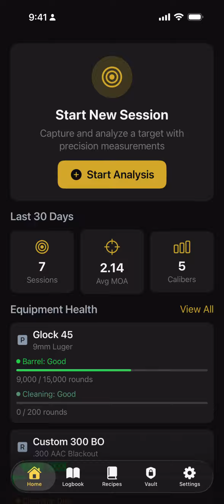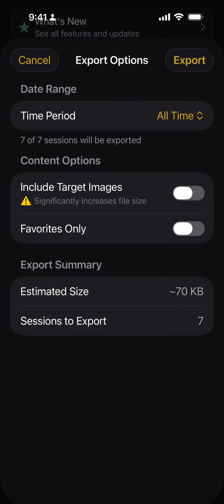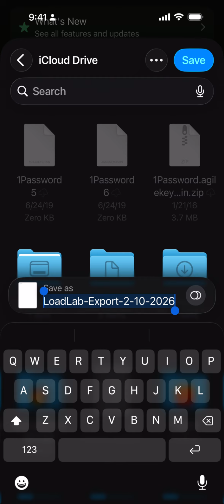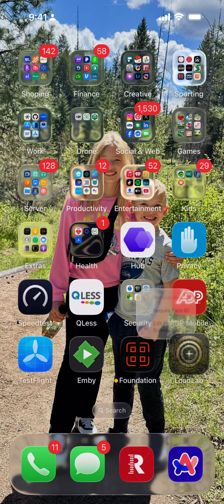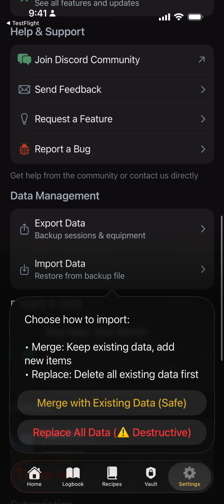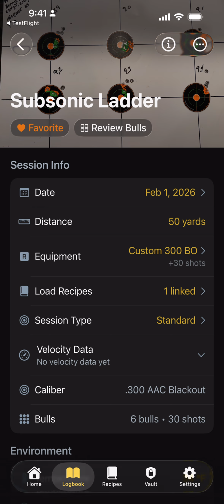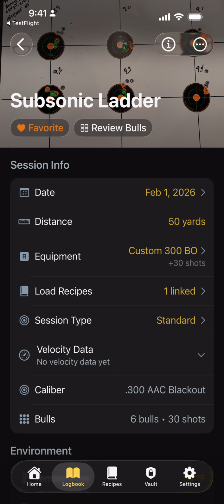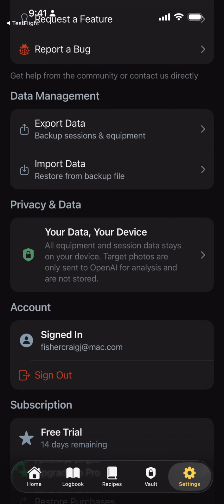Importing and exporting your data